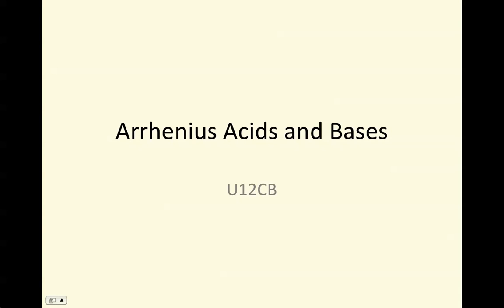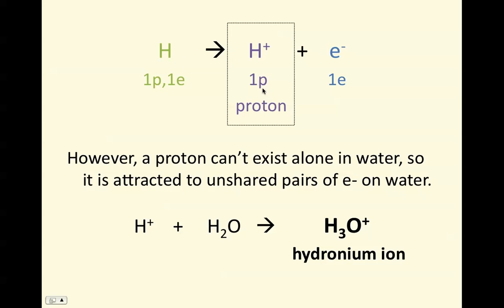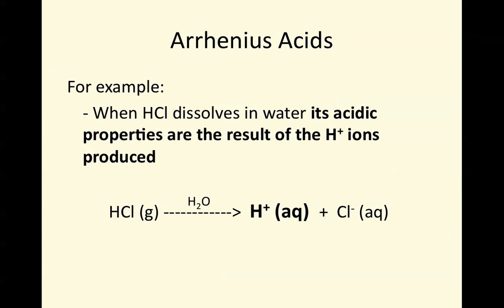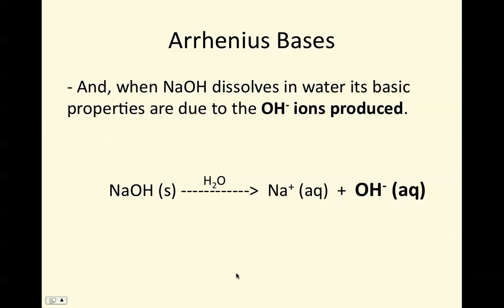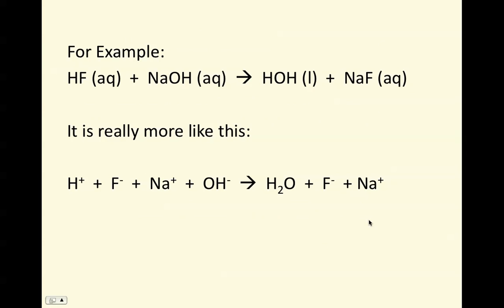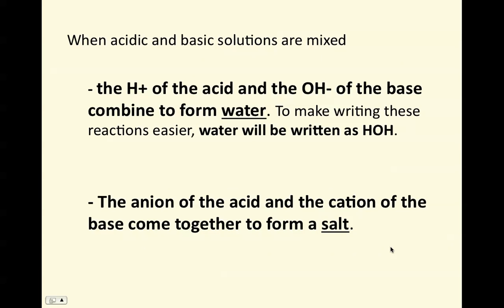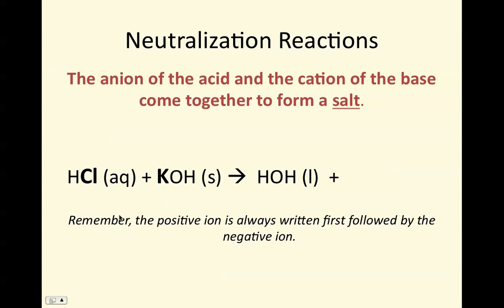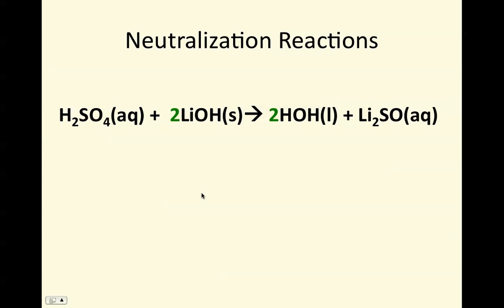U12CB-H Arrhenius Acids and Bases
This is an updated U12CB videos that corresponds to the honors chemistry note packet. The lesson describes Arrhenius acids and bases, and outlines how to complete neutralization reactions between an acid and a base.